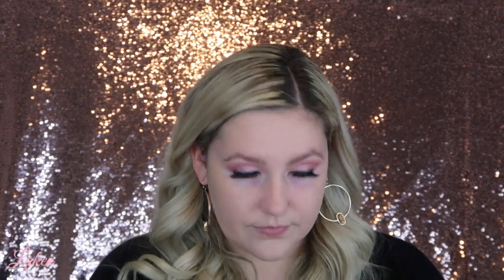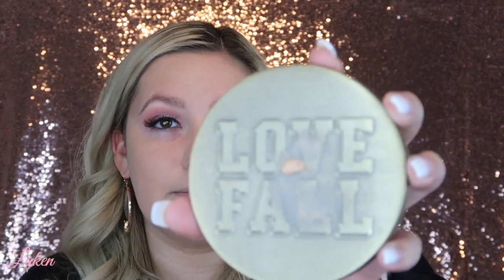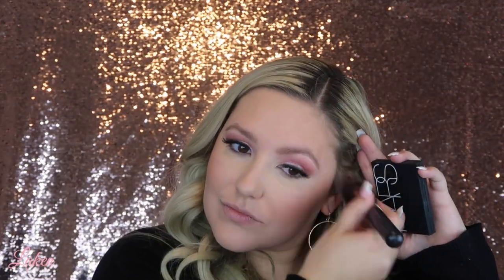ASHLEY SIEVERT FOUNDATION TUTORIAL & GIVEAWAY | Laken Hughes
A little over a year ago I did a Ashley Sievert foundation review and tutorial for y'all so I thought what better way to celebrate that being my most viewed video than to do another video and a giveaway! I hauled this brush awhile ago, while I was testing out mine I wanted to make sure this brush was amazing for one of you and it is! Cant wait for one of you to win this brand new unopened Becca brush! Thank you for all the love and support!💖😘

*LEAVE A COMMENT HOW I CAN CONTACT YOU VIA FACEBOOK OR INSTAGRAM

Link to buy this foundation below!